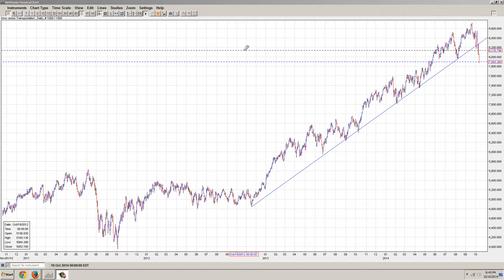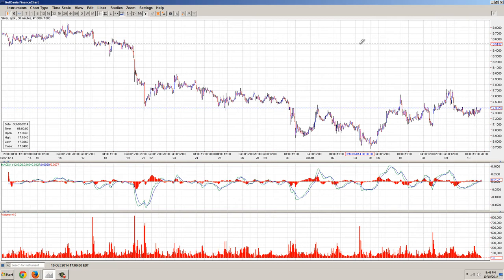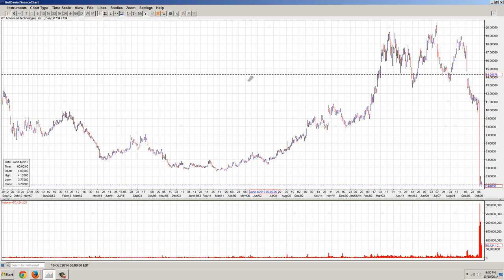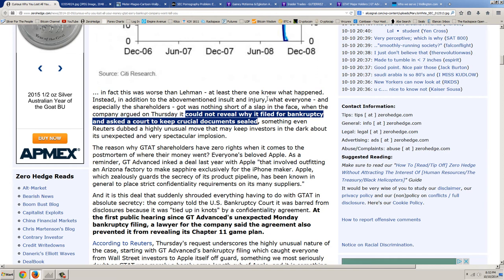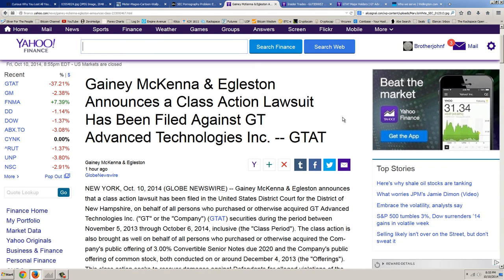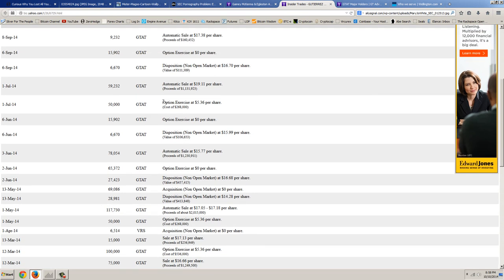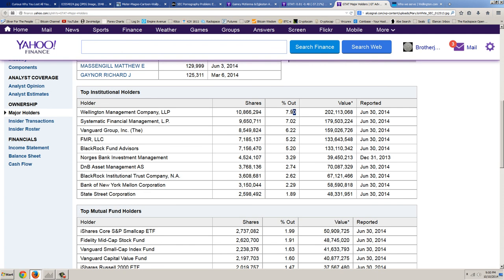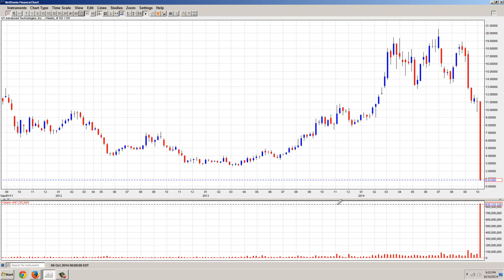Member Update 10/10/14 Mister Magoo